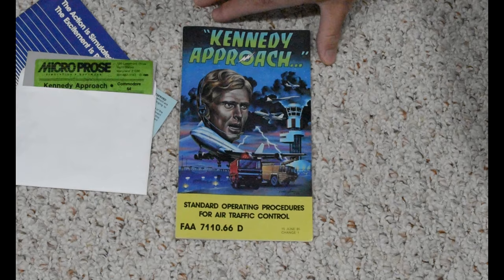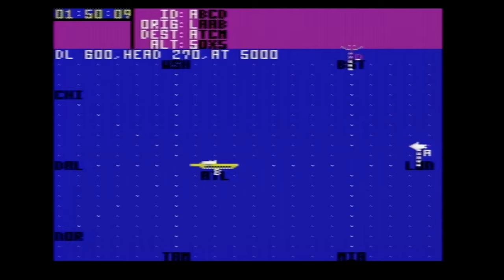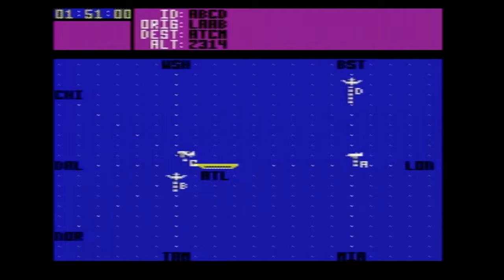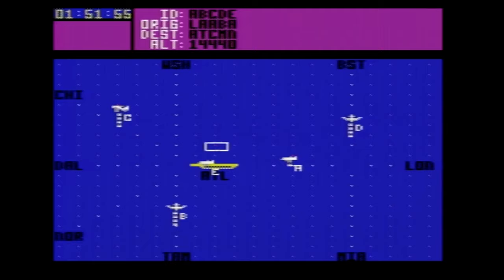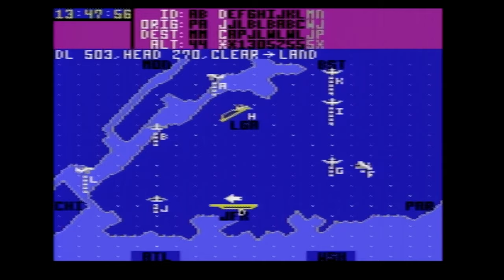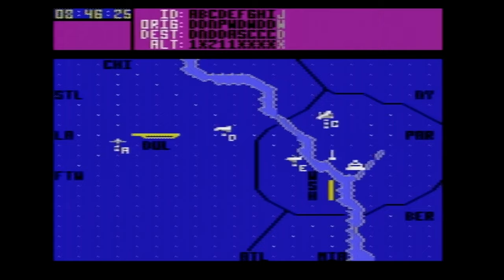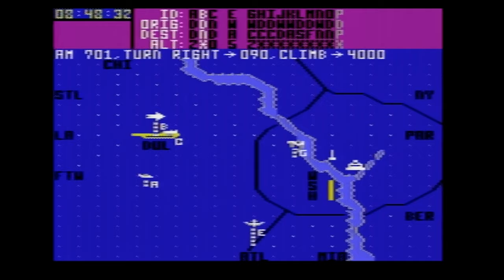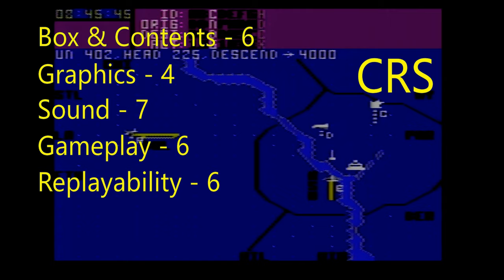Commodore Room Game Review: Kennedy Approach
Our 2nd game review is here and it's Kennedy Approach from MicroProse.  Learn what it's like to be an air traffic controller.  This game has some fairly extensive speech which was pretty rare back in the 80's.  If you play the higher levels, it gets a bit hectic and is pretty fun.